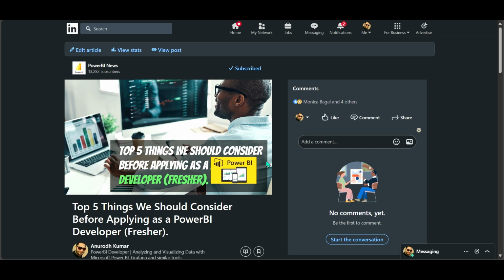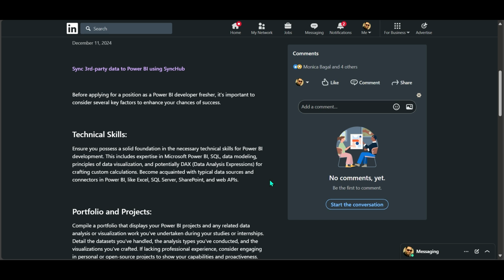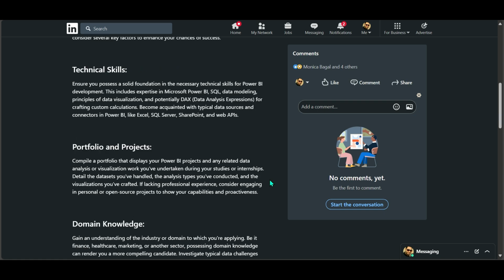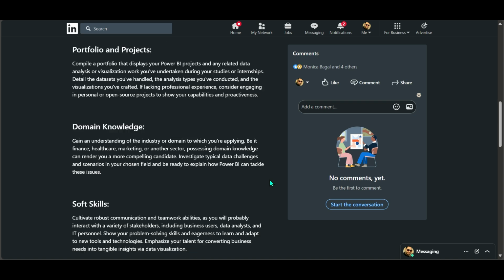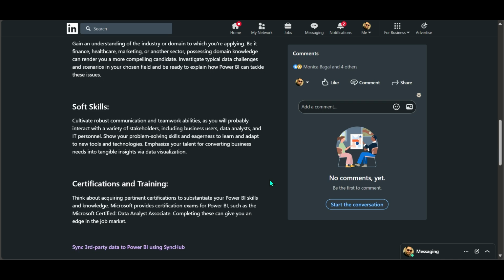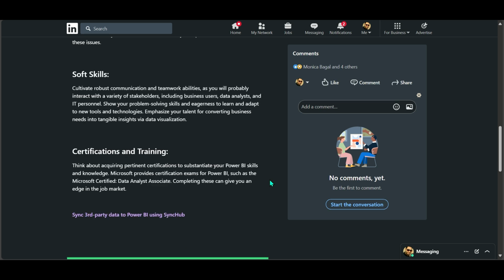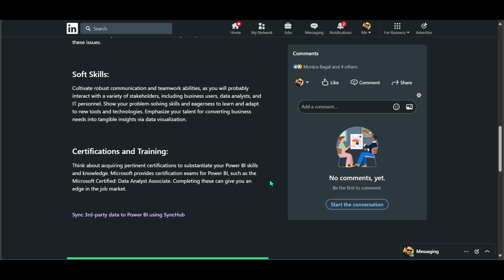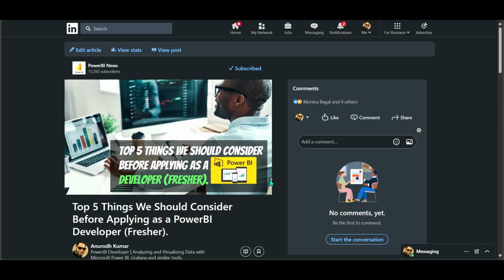Top 5 Things We Should Consider Before Applying as a PowerBI Developer (Fresher).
Ready to kickstart your career as a Power BI Developer? In this video, we cover the essential steps to stand out as a fresher, including mastering technical skills, building a portfolio, understanding domain knowledge, improving soft skills, and earning certifications. Watch now to learn how to prepare and make your mark in the competitive world of data analytics.